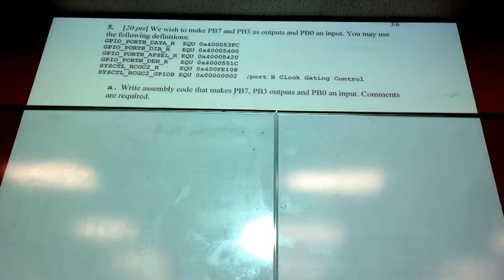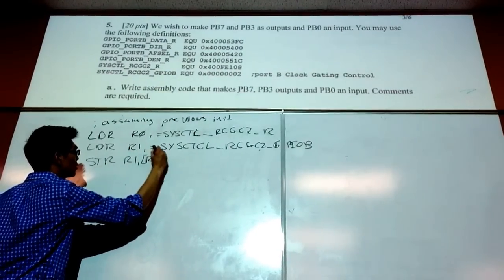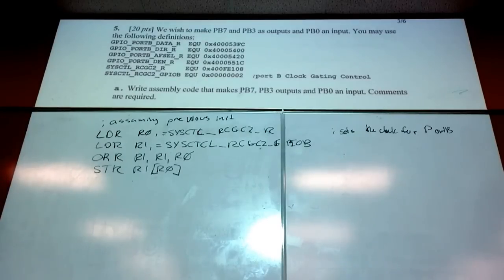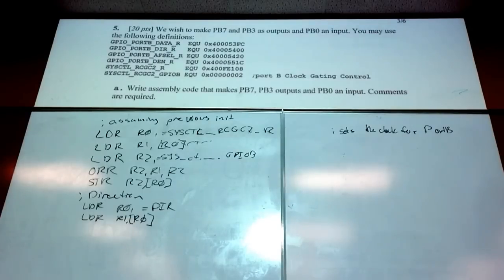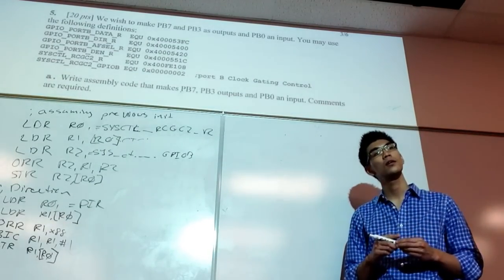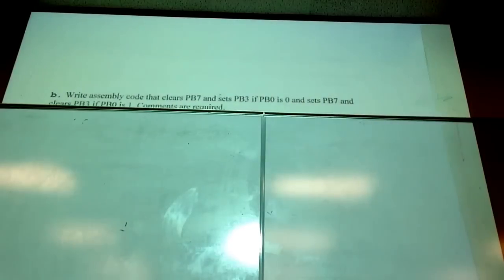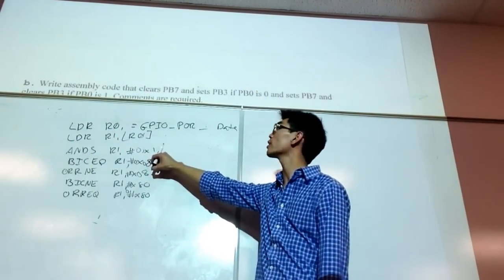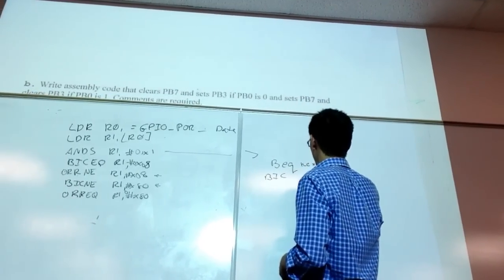EE319K Test Review Question #5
Question 5.